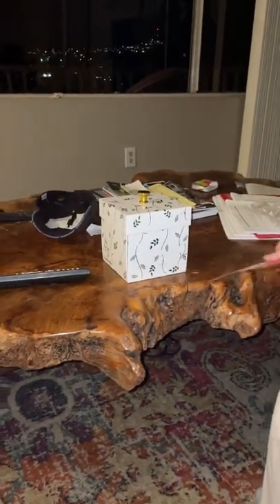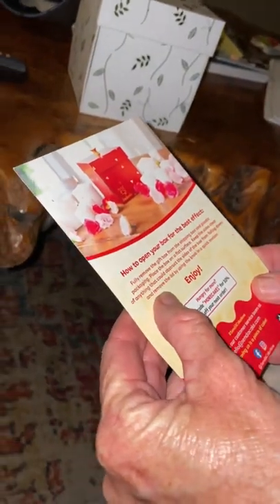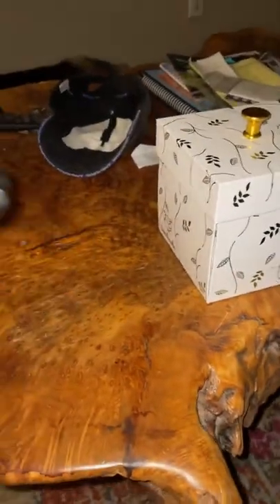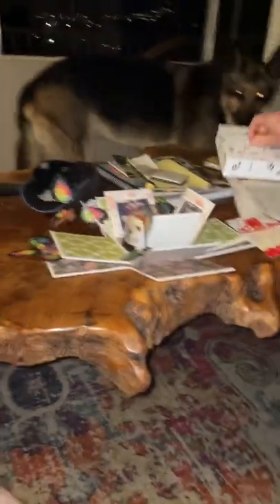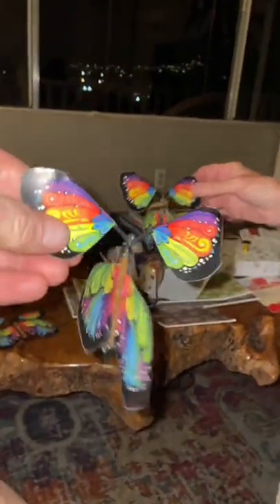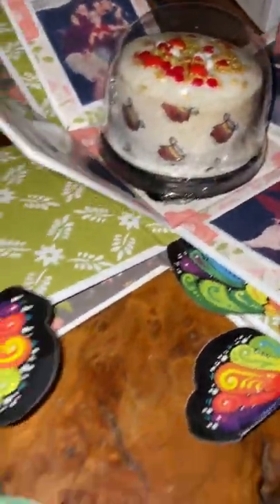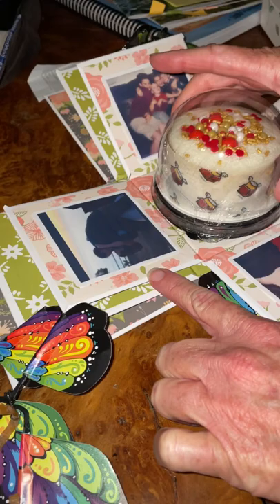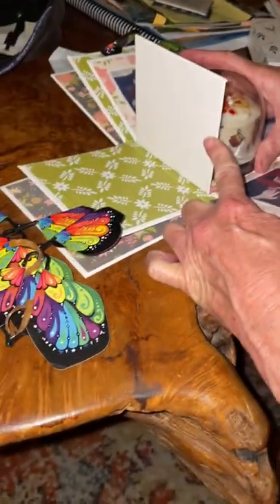Butterfield butterfly cake